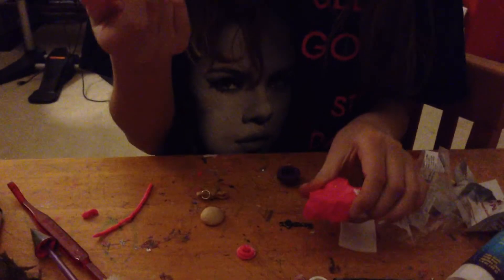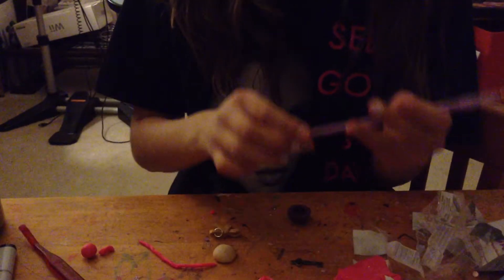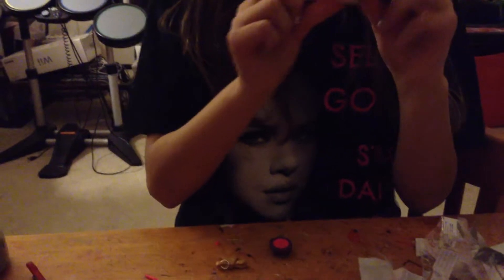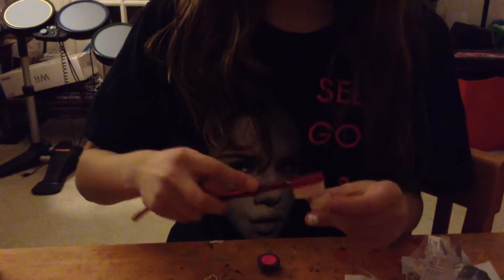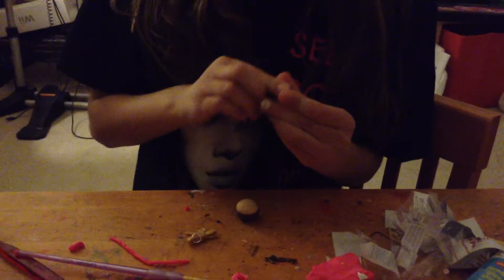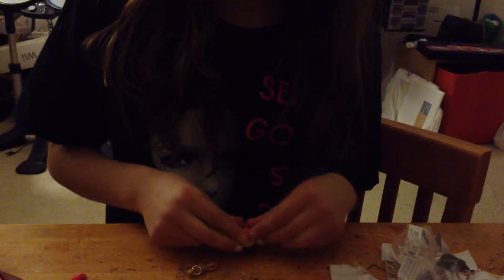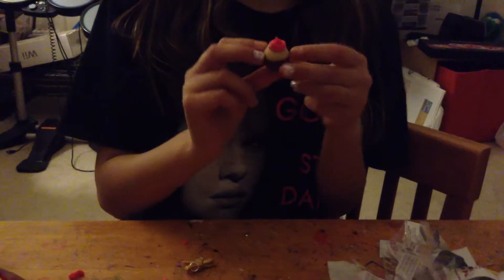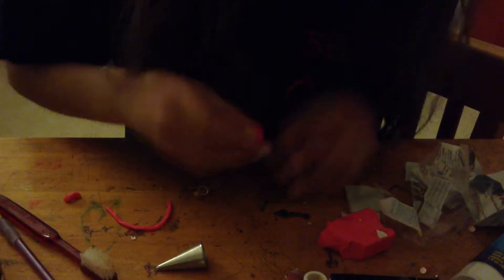Polymer Clay Simple Cupcake Tutorial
This is my first video. Hope you enjoy how to make a simple polymer clay cupcake for all those polymer clay lovers.